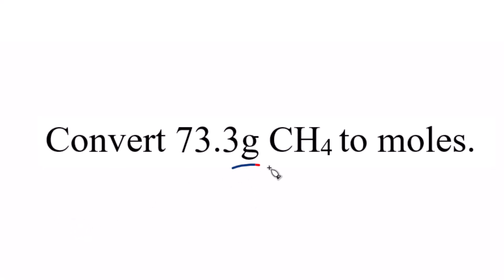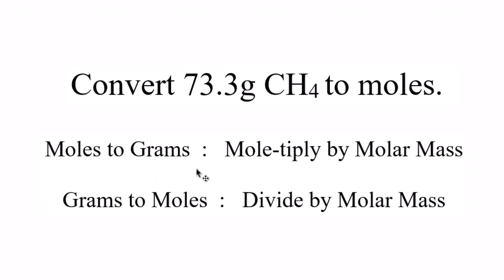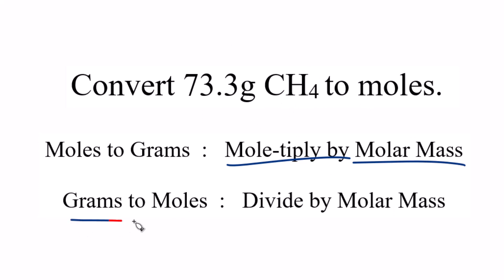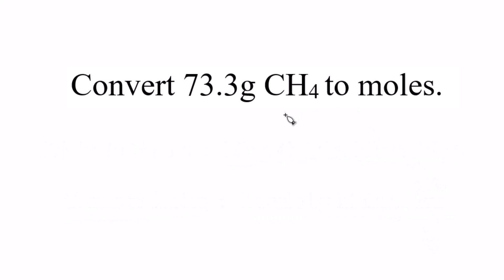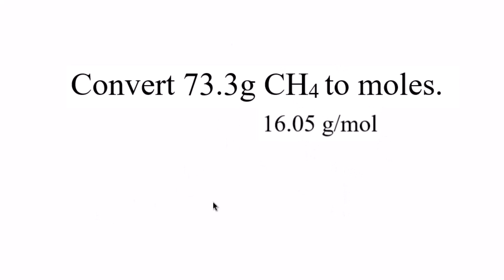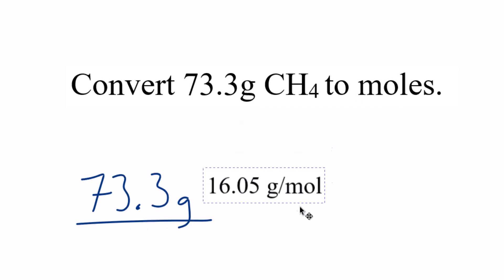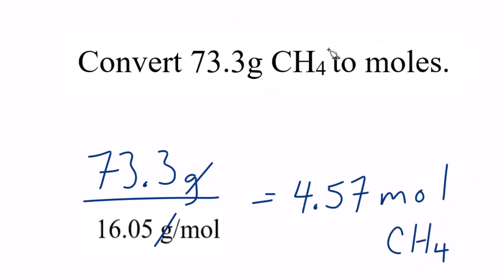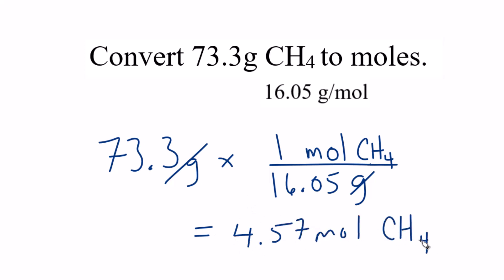Covert Grams CH4 to Moles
To convert 73.3 grams of CH4 to moles using Avogadro's number, follow these steps:

Step 1: Determine the molar mass of CH4:
Molar mass of CH4 = (1 * Molar mass of C) + (4 * Molar mass of H)
Molar mass of CH4 = (1 * 12.01 g/mol) + (4 * 1.008 g/mol)
Molar mass of CH4 = 12.01 g/mol + 4.032 g/mol
Molar mass of CH4 = 16.042 g/mol.

Step 2: Use the molar mass to convert grams to moles:
Moles of CH4 = 73.3 g / 16.042 g/mol = 4.57 moles.

Remember that correctly calculating the moles involves dividing grams by grams/mole, which cancels out the units, leaving us with moles as the final unit.

For more help with moles to grams conversions and related topics, you can refer to the following resources: